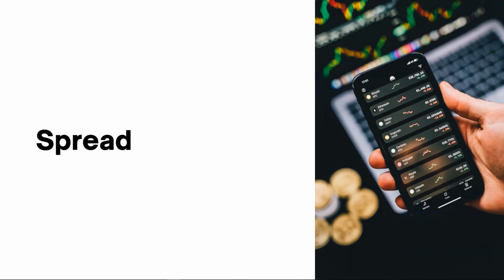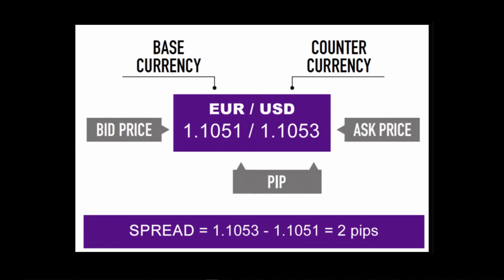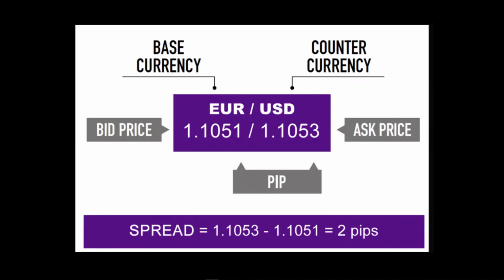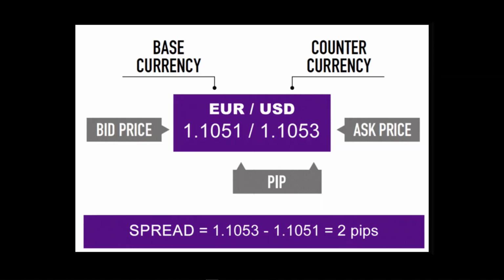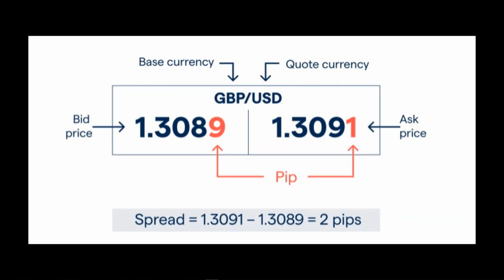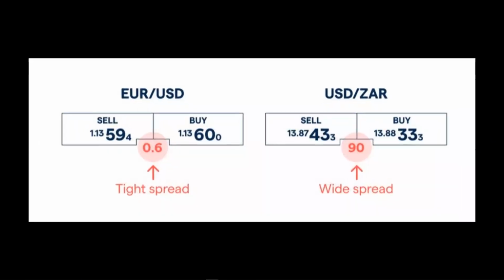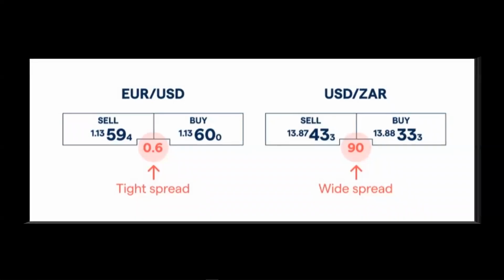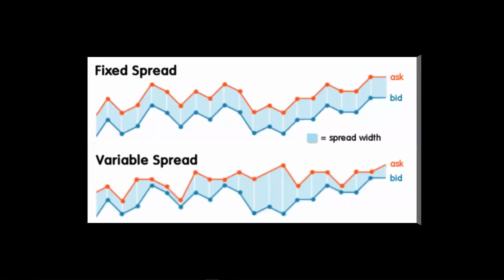Video 7 Spread